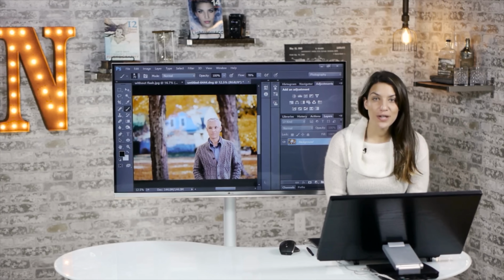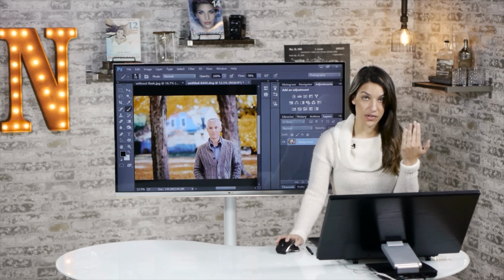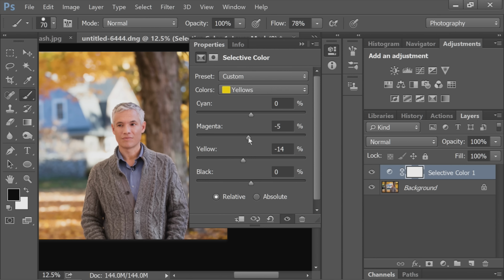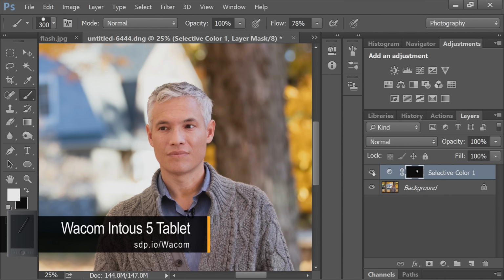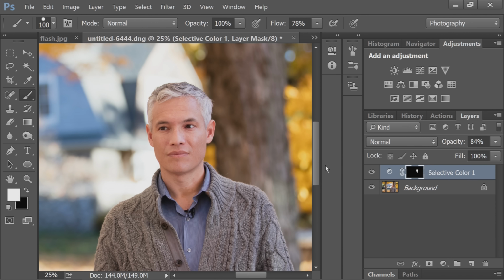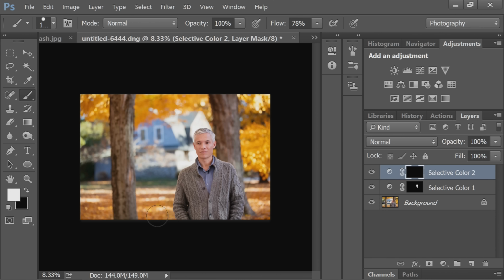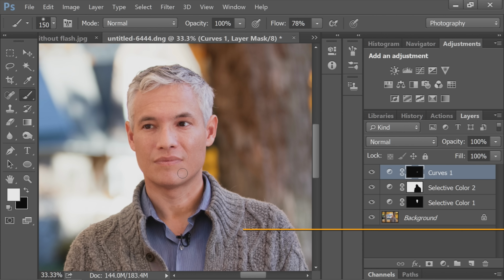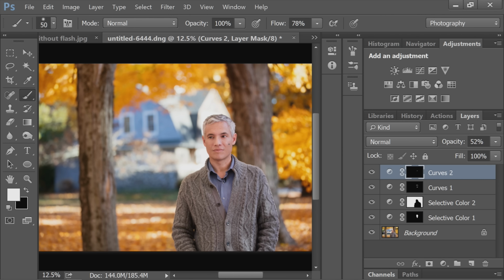Outdoor Portrait Essentials: Overcoming Bad Color in Ambient Light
In this video, Chelsea shows you how to deal with the color of reflected light. Everything that we see around us with color is reflecting that color onto our subject's skin. Photograph someone near grass or trees, and they'll look a little green. Photograph someone near a pool, and they'll look a little blue.

In turn, Chelsea photographs Tony near bright yellow Autumn leaves, and they give him unnaturally yellow skin. She shows you two ways to overcome this: adding natural-looking flash (which is always daylight balanced) and then using Photoshop to post-process it.

This video was filmed with the DJI Osmo (on Amazon and the Sony a7S II (on Amazon with the Sony 28-135 f/4 lens (on Amazon

The photos were shot with the Canon 5DS-R (on Amazon and the Canon 70-200 f/2.8 L IS II (on Amazon